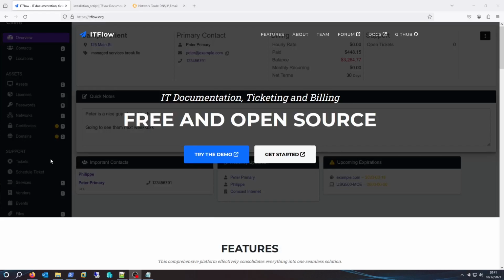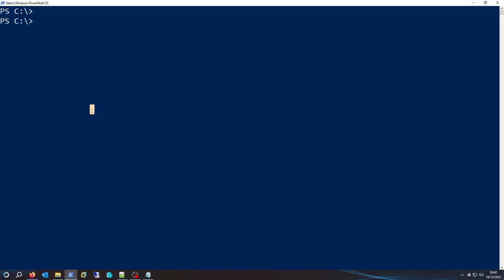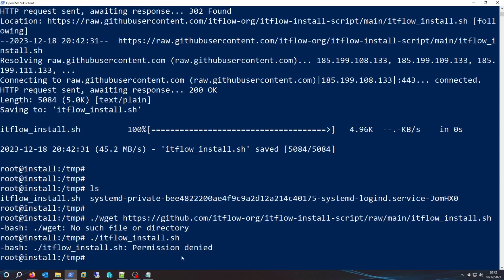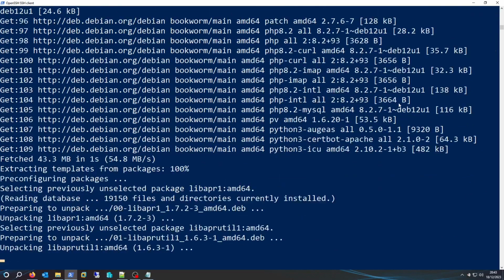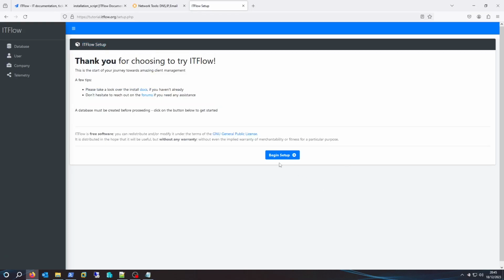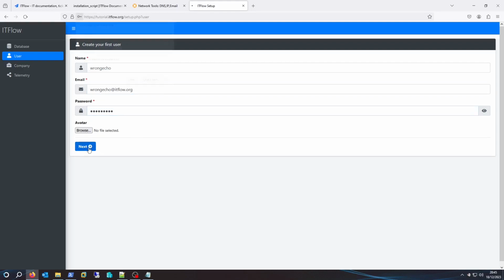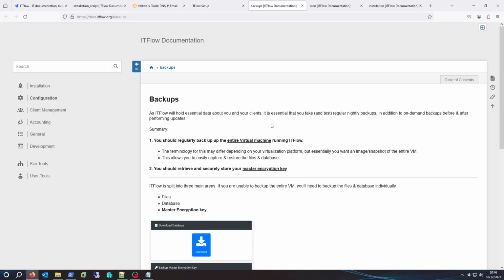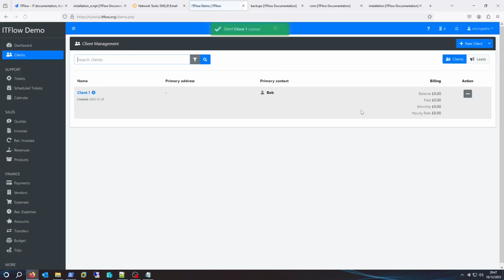ITFlow Install Guide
ITFlow is a free & open-source solution for IT service management, documentation, and accounting & invoicing for MSPs. A free alternative to ITGlue.